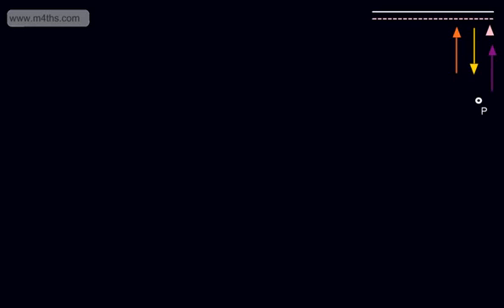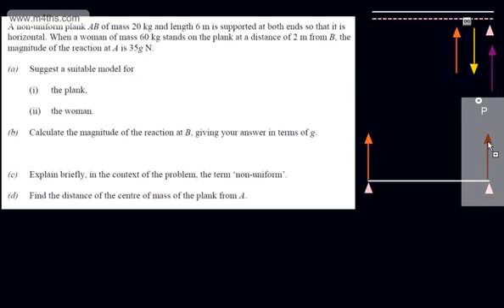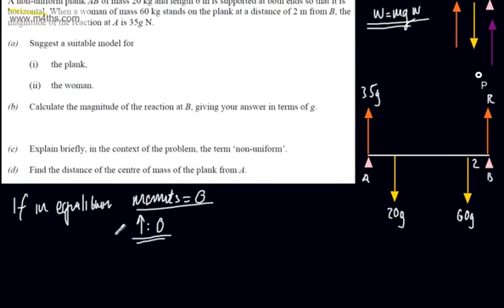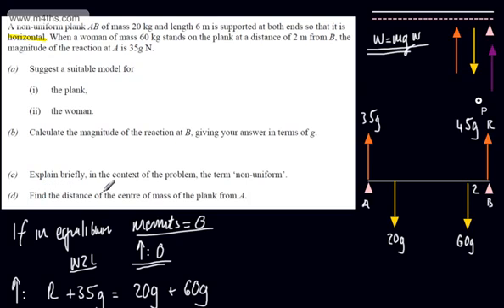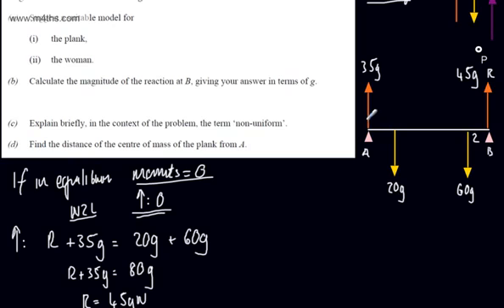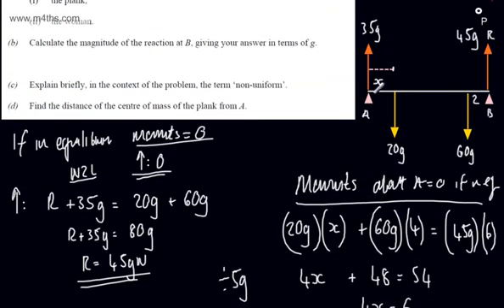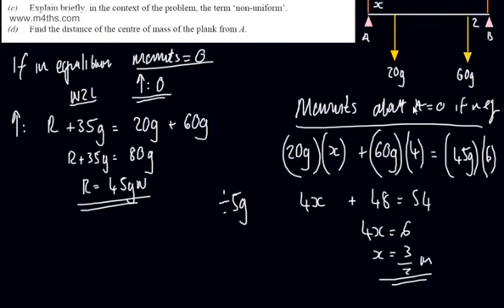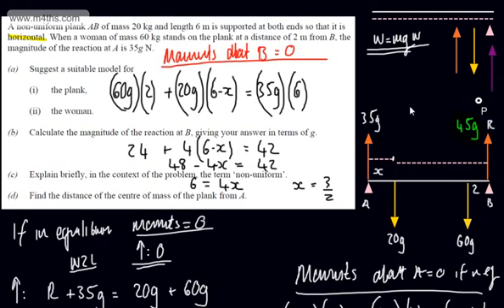Mechanics 1 - M1 - Moments (3) - Basic exam question on non uniform rod